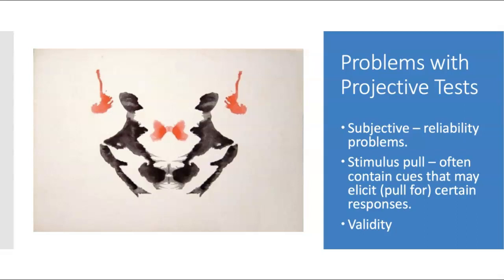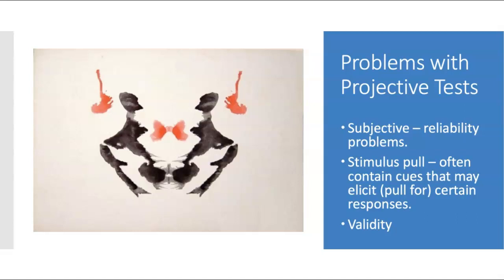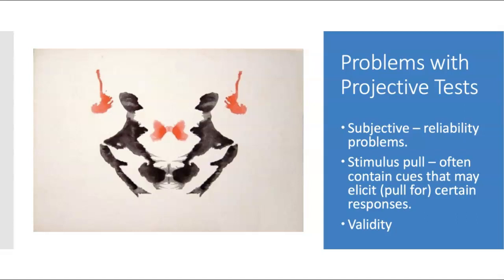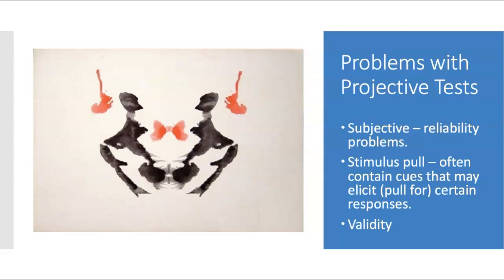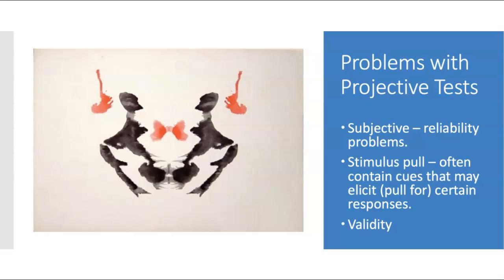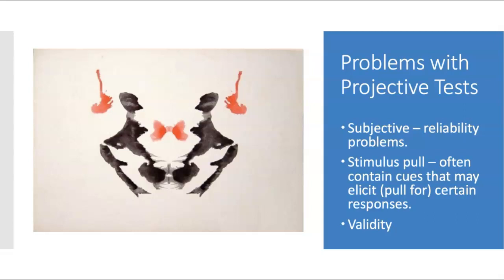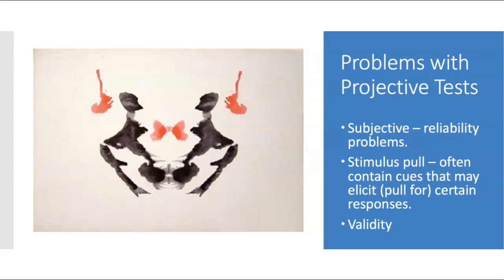PSYC_001: Problems with Projective Tests